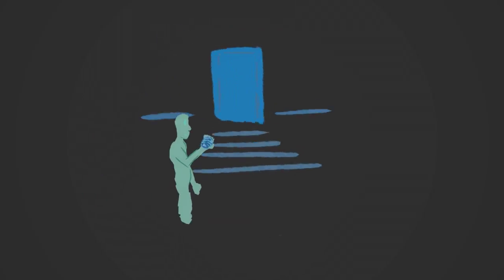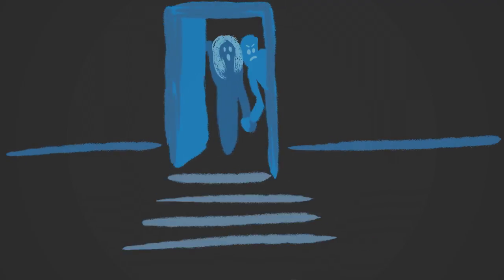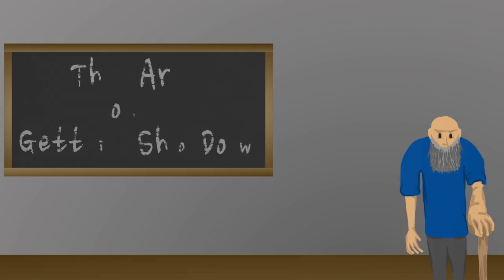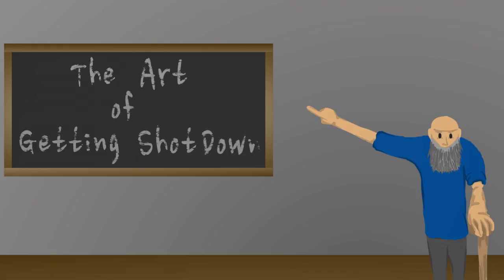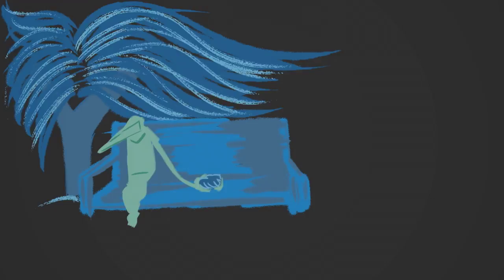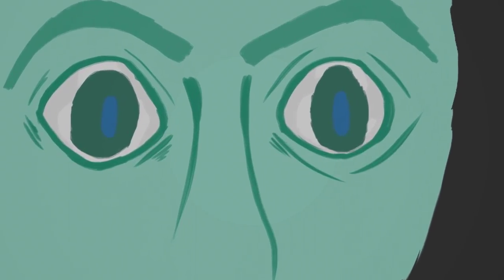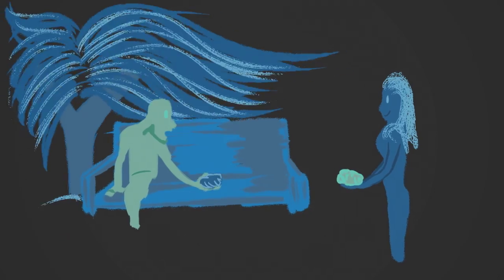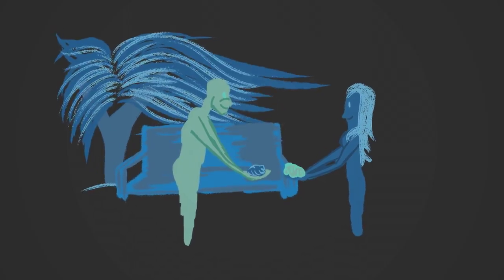John Reilly The Art of Getting Shot Down Official Video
John Reilly is back with a new single and new music campaign MusicIWannaMake backed by the rising indie label Platformz Records and its main producer Rediculus.

The Art of Getting Shot Down its a comical look at how we approach telling those we are attracted to that we like them. The 3 stories told in the song will be stories that everyone can relate too and give some much needed humor to our romantic pursuits.

Look for new music every 3 weeks from John and Redicululs you learn about the MusicIWannaMake